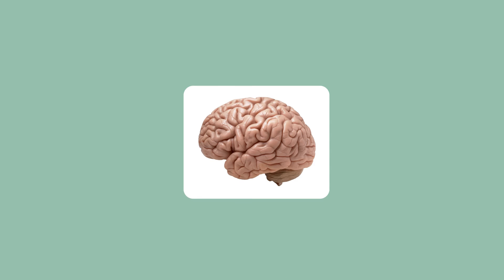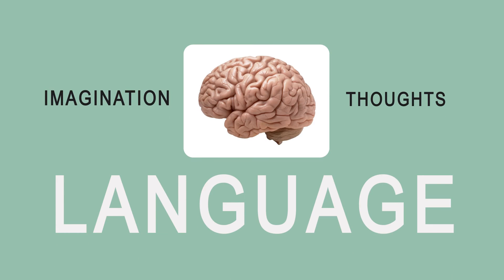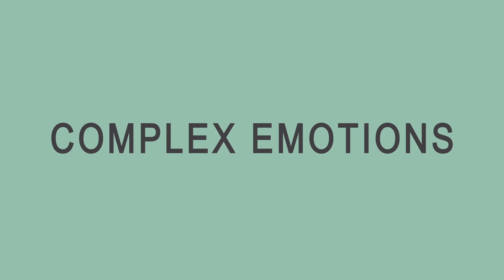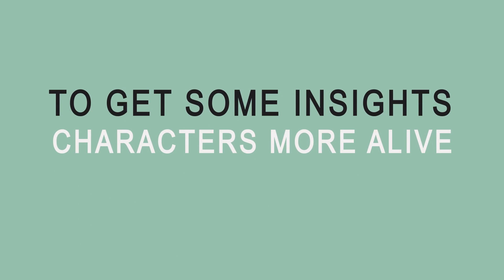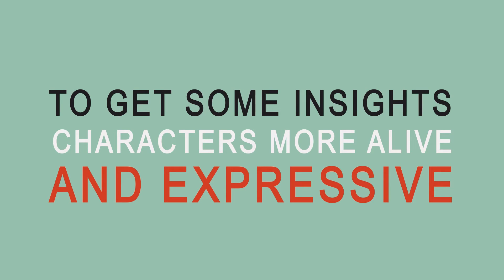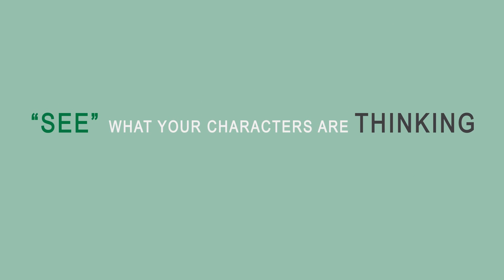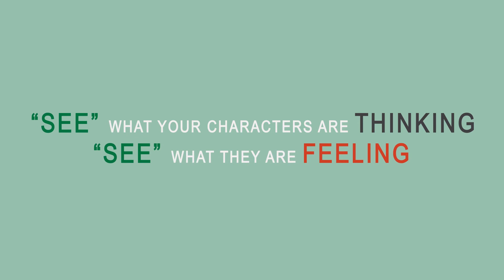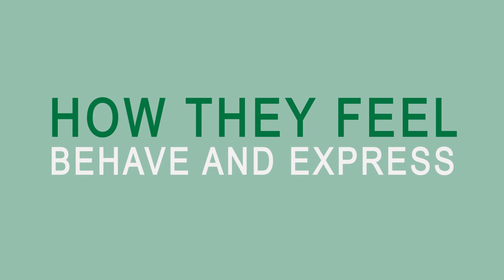Lesson 06 Our Goal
Our goal.
In the next couple of lessons, our goal is to make an engaging video, but, because it requires some production, I will show you how to keep things organized so you can get the best out of your time.
One of the perks of following my method is that you can outsource some of the work, so you can finish faster.
Instead of being only you the one that does all the work, you can outsource some of it.
For example:
If I’m not very good at drawing, then I can outsource some storyboards to one of my friends who happens to be very good at drawing.
See?
Ok, now let’s see what we will accomplish in this course:
Nice.
Now, for those of you who want to follow along with the lessons and tutorials, you will need the project files and Adobe After Effects.
In the next two lesson I will teach you how to do just that.
And after that, I will talk about the importance of making a transcript from the audio, or working with your script. What will do is a process called the Breakdown.